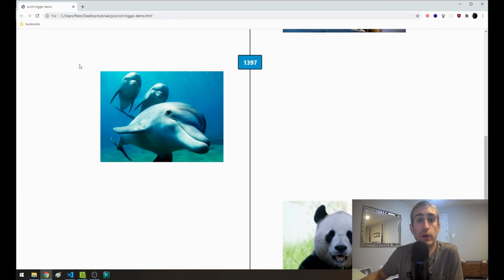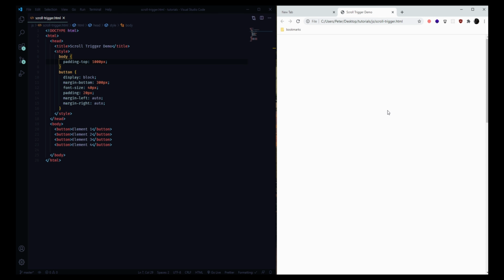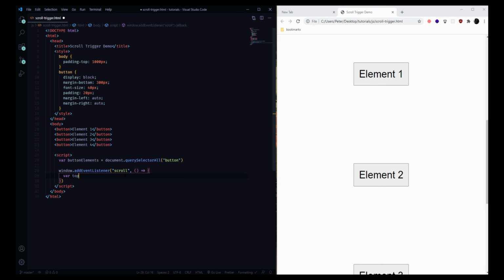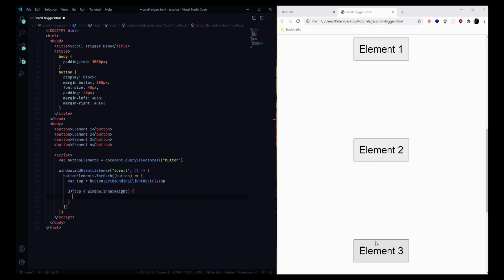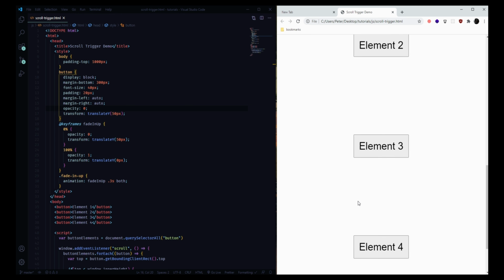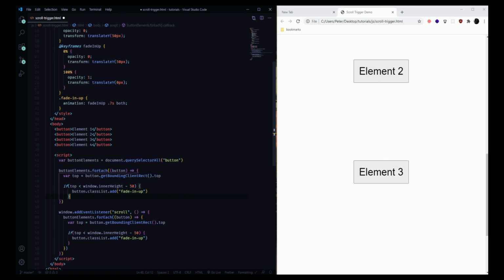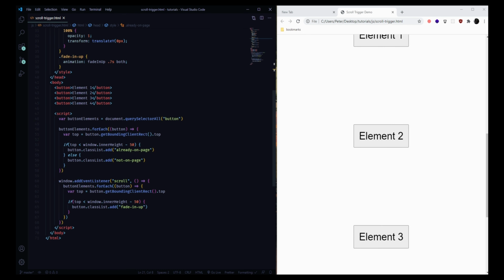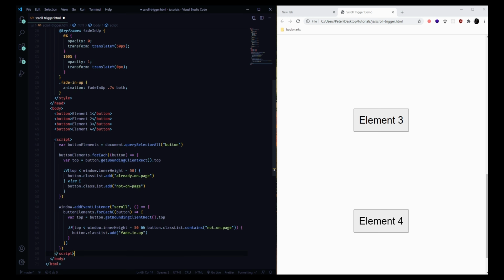How to Setup Scroll Animations with JavaScript (and React)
Learn how to Animate in HTML elements on scroll. Trigger elements using JavaScript to fade and slide items into view. Scroll animation works using both vanilla JavaScript and React.